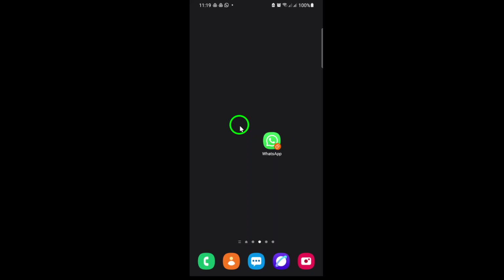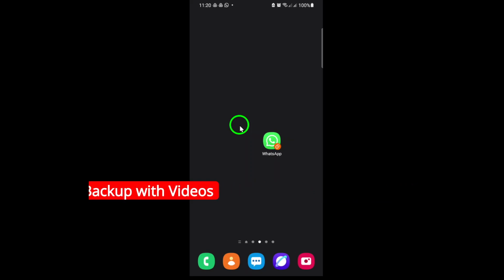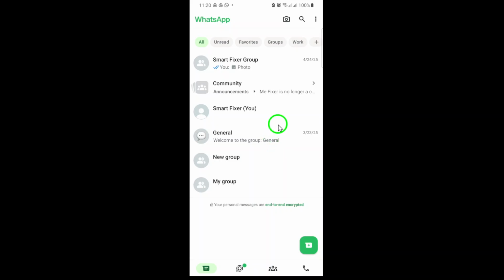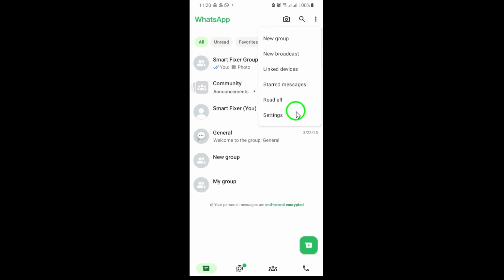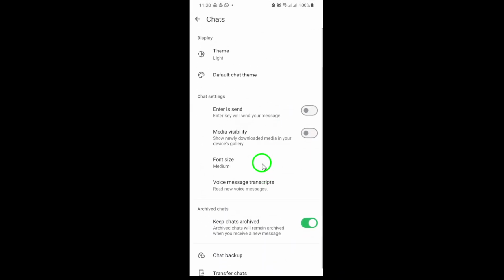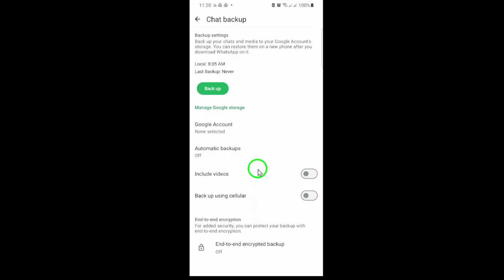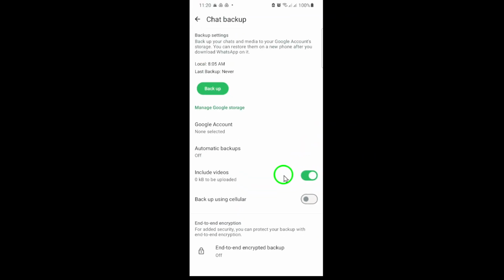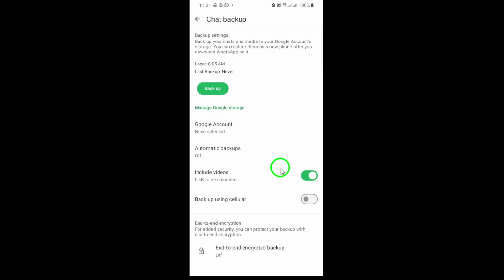How to Turn On WhatsApp Backup with Videos (Updated)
Learn how to turn on WhatsApp backup with videos in this updated step-by-step guide. Protect your chats and media by enabling video backup, so you never lose important memories or conversations.

Follow these steps:

1. Open WhatsApp

2. Tap the three dots (menu) in the top-right corner

3. Go to Settings

4. Tap on Chats

5. Select Chat backup

6. Toggle on Include Videos Switch-
Timeline:
00:00 Start
00:12 How to do it
01:05 End